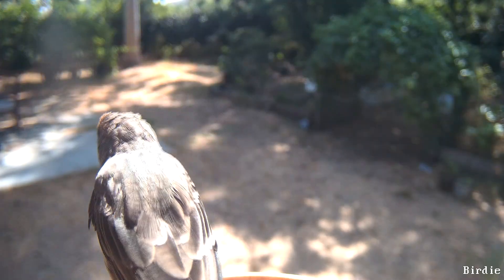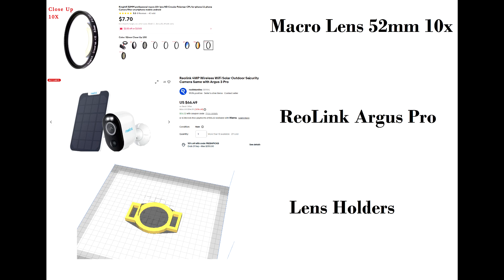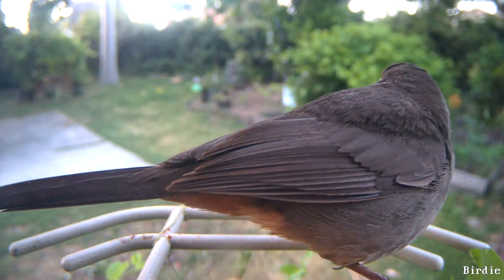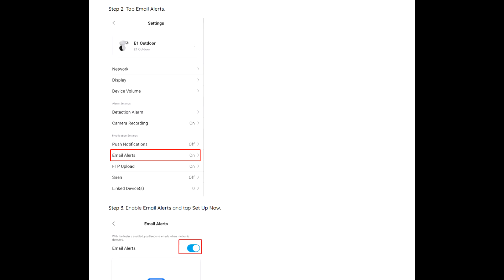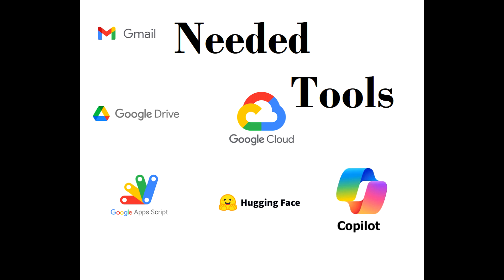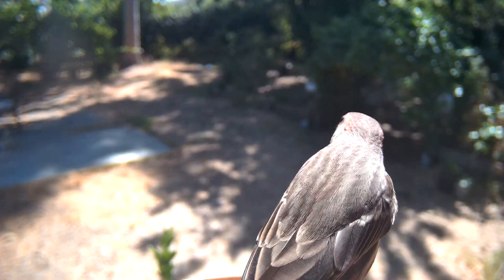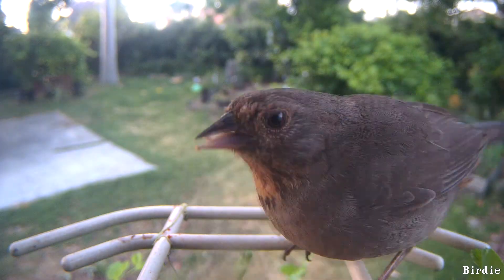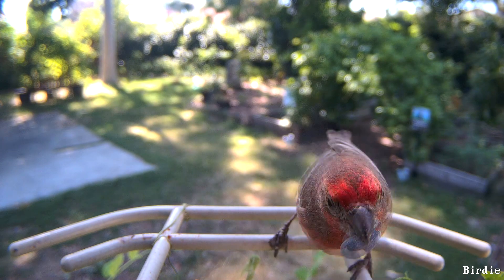Forget Bird Buddy: DIY Smart Bird Feeder with Reolink Camera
I made my own smart bird feeder for backyard birding. I used a solar-powered standard wifi security camera, a closeup macro lens, a 3d printed lens holder, on a bird feeder, to automatically capture photos with motion detection. The camera then emailed these photos out (Part 1)
Now, I have a free, smart backyard bird feeder, no subscription required, running a customizable script in the cloud, using a standard outdoor security camera.

Camera setup:
Camera: Reolink Argus 3
Macro Lens: KnightX 52MM professional macro 10+ lens
Lens Holder: "Reolink Macro Lens Holder for DIY Bird Smart Birdfeeder at Thangs.com

Requires Gmail, Google Drive, Google Cloud, Google Apps Script, HuggingFace accounts.
The script can be easily edited using Copilot, ChatGPT, etc.